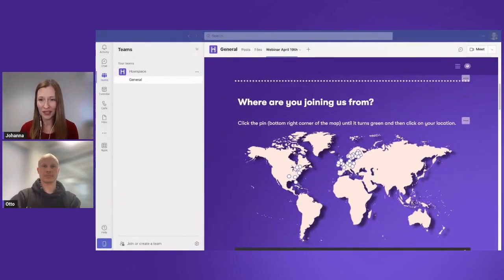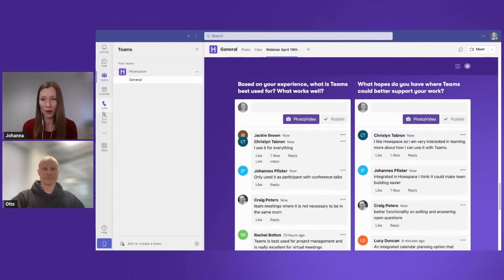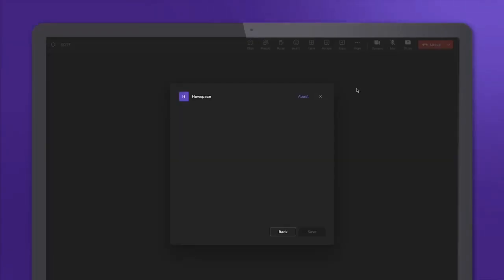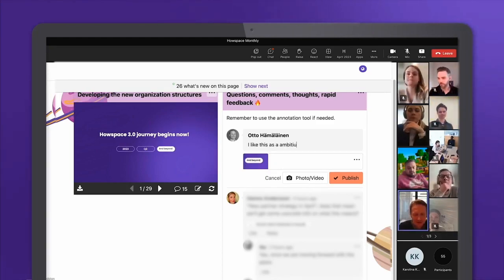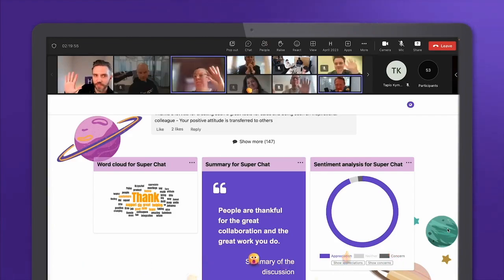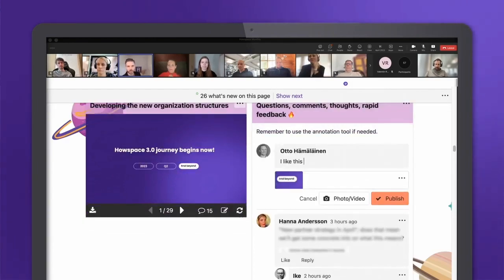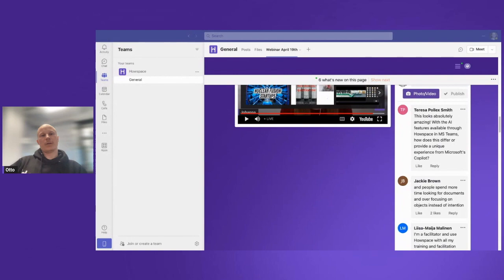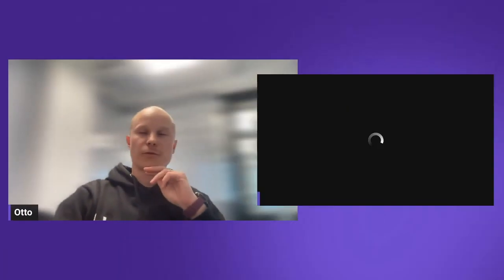Introducing Howspace in Microsoft Teams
Empower more inclusive collaboration, facilitation, and co-creation at scale inside the world’s most popular business communication platform.

Watch this webinar to discover how to:
- Make collaboration easy and impactful
- Get to decisions faster with built-in AI
- Keep your collaboration secure
- Facilitate meetings (that don't feel like meetings)
- Enable continuous cross-org collaboration

You'll also see demos of several use cases you can immediately put to work for your organisation.